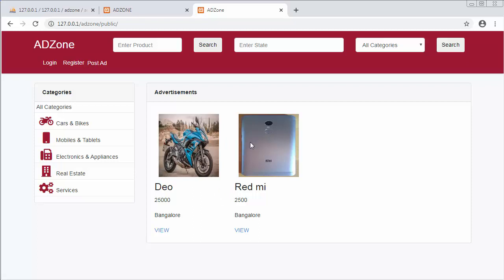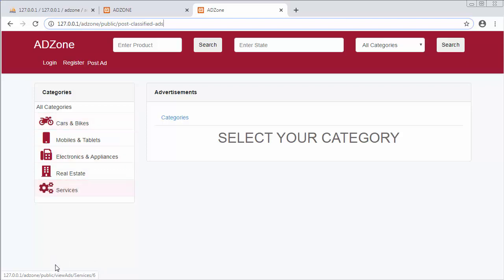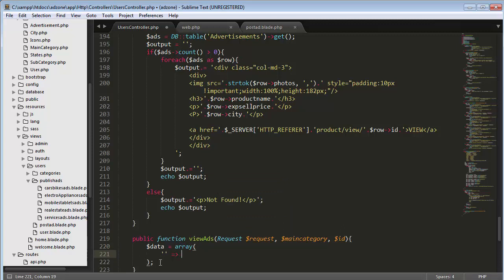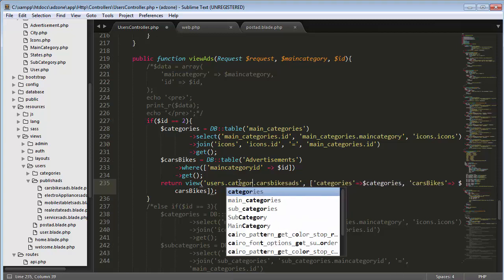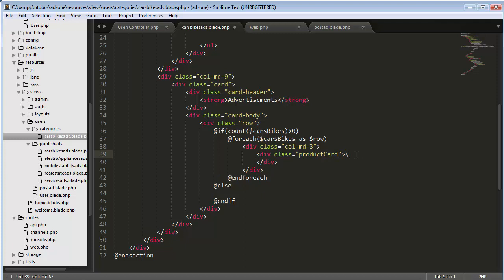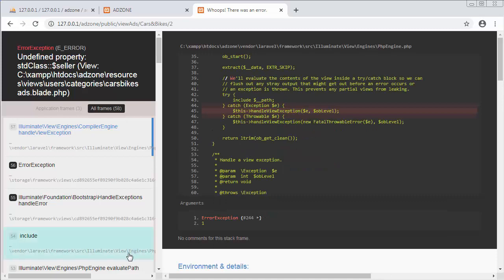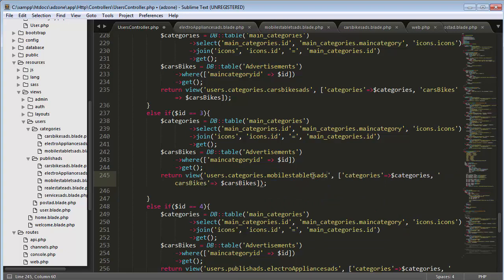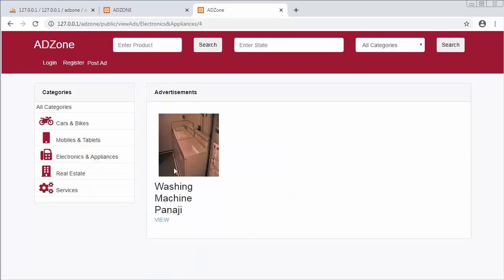Displaying advertisements based on specific category using Laravel 5.8 Part-19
How to display advertisements based on specific category using Laravel 5.8 is a video tutorial for beginners to learn about everything about developing a classified website.

In this video we will see developing the functionality of fetching or reading all advertisements related to specific category using laravel 5.8. Whenever user clicks on any category on left side then all the product advertisements will start displaying on the left side to users.